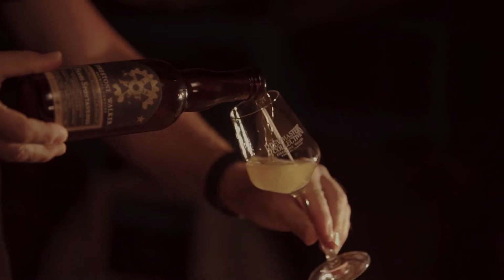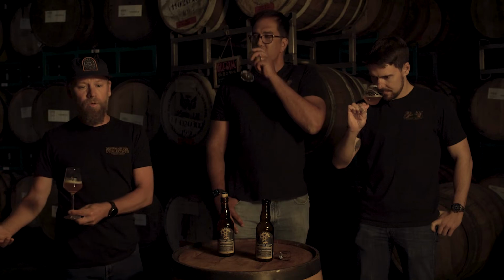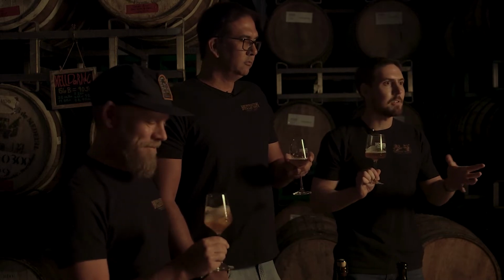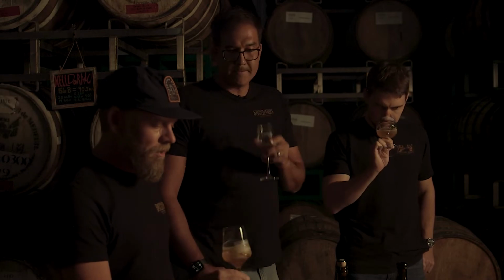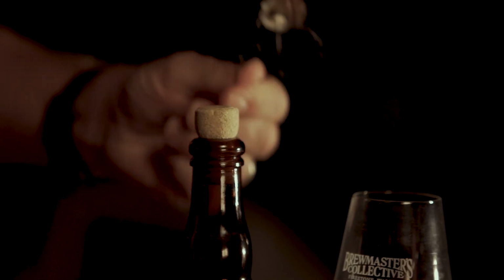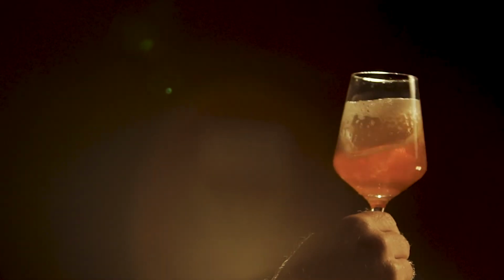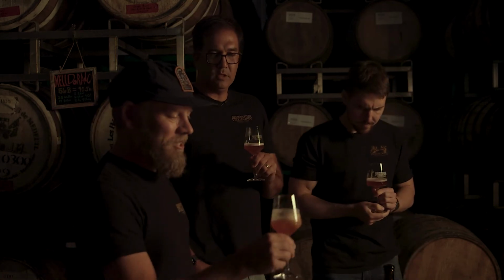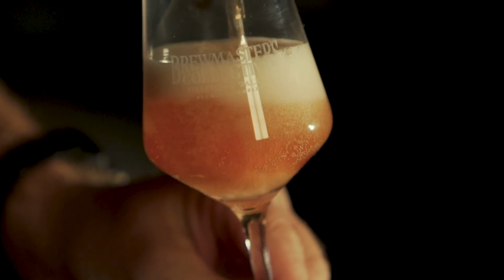Brewmaster's Collective Virtual Tasting: Ferus Spontaneous & Ferus Fruitaneous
Ferus Spontaneous and Ferus Fruitaneous are two "coolship" wild ales that were spontaneously fermented at David Walker's family barn. Taste it along with Firestone Walker Brewmaster Matt Brynildson and his team - Sensory Research Analyst Craig Thomas and Production Manager Ali Razi.

Ferus Spontaneous and Ferus Fruitaneous are part of the Lion's Den Collection from our Brewmaster's Collective beer club. To get access to more beers like this, join the waitlist for our 2023 season at our

Firestone Walker Brewing Company is proudly brewed in Paso Robles, California. Must be over 21 to drink.